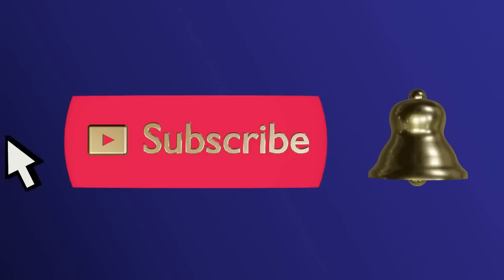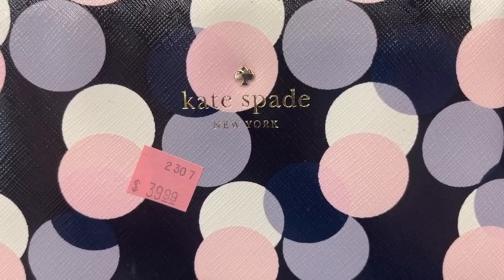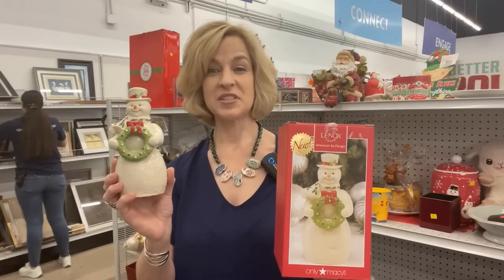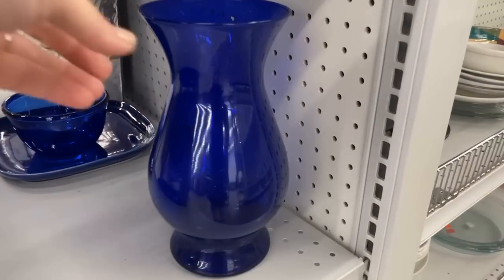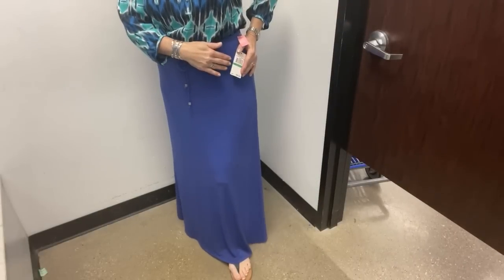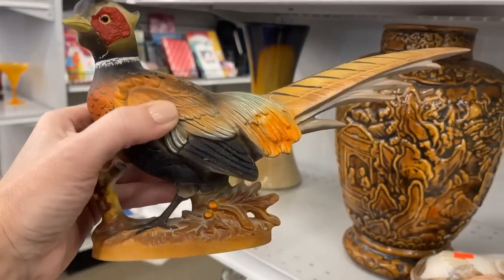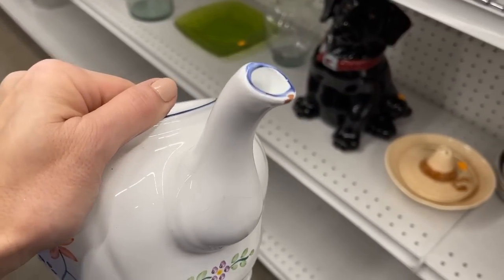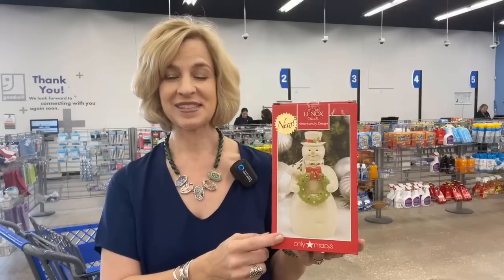Hidden Gems at the largest Goodwill in Houston! Things go fast in this huge store. Cart diving, too!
Come along for the biggest Goodwill in Houston, Texas. Great location in the City Centre area next to Taste of Texas, one of my favorite restaurants. See the unexpected gems, perfect for gifting or flipping. Fashion finds with great handbags. Brands such as Coach, Michael Kors, and Kate Spade are plentiful. Home decor and tabletop treasures delight in this spacious Goodwill. A surprise cut-to-clear find with TWO rose bowls. A pillow fit for a Queen and a trio of Kings! Get ready for some fast shopping with items flying off the shelves. Amazed to find a museum piece that inspired the glass industry. A true antique is hiding in a cart waiting to be discovered. I will tell you all about it. It's a must see at this awesome Goodwill store!

Hours: Open 9 AM–9 PM

I often get asked about my beauty regimen.

Visit my "Lady Mary Beth Treasures" store for some of my finds and items featured in segments